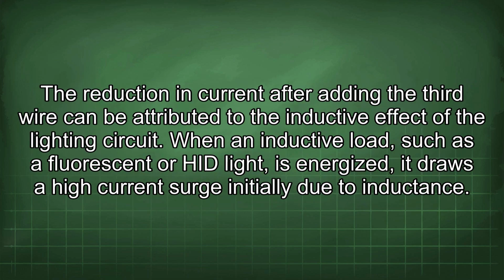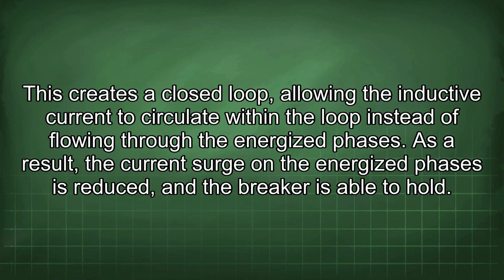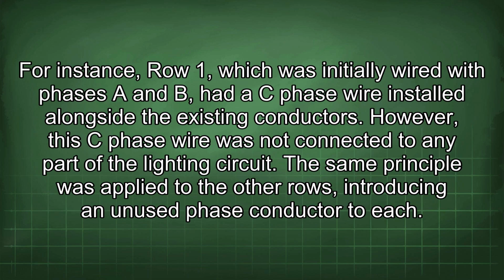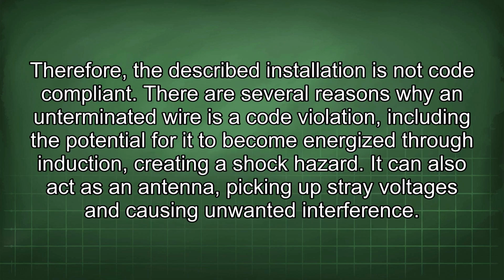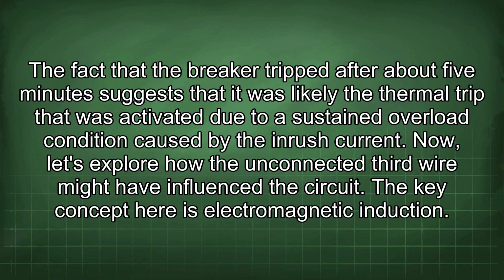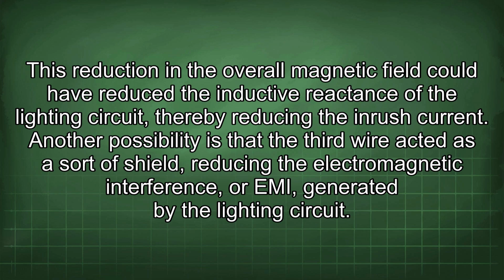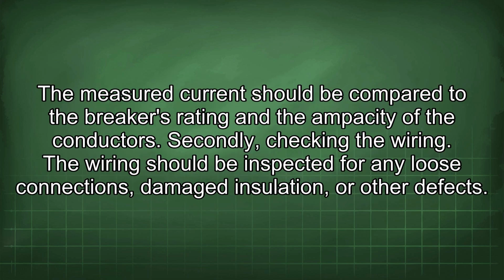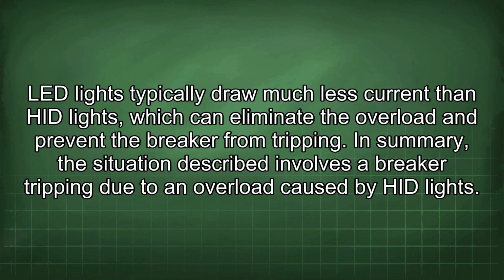HID Lights Tripping Breaker Explained Unused Wire Fix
Discover why HID lights caused a breaker to trip in a warehouse. Learn how an unconventional fix involving an unconnected third wire appeared to resolve the issue. Understand the non-code-compliant nature of this fix and the inductive effect involved.